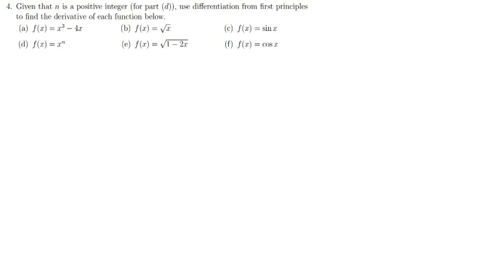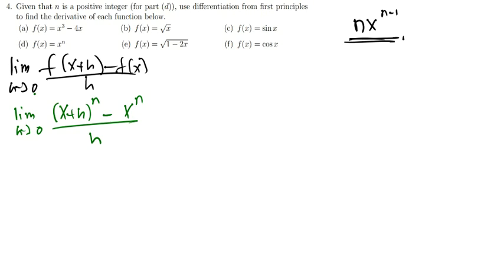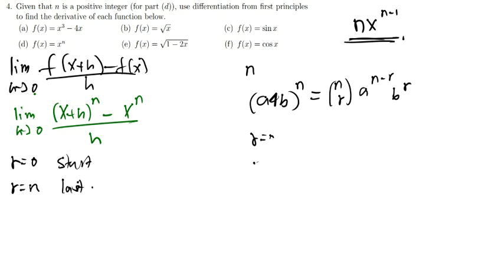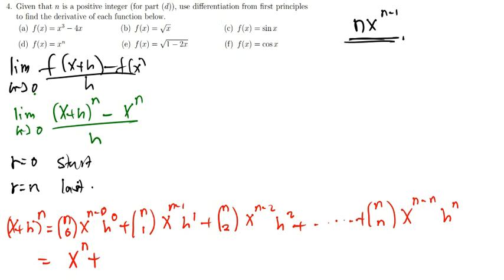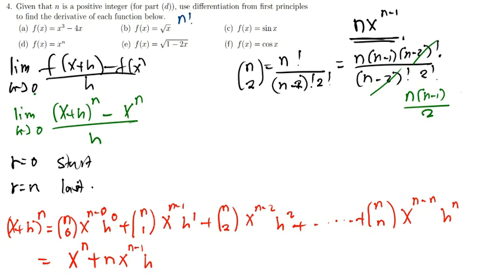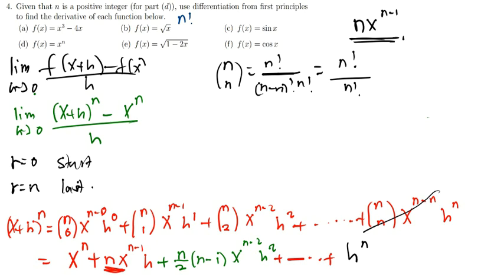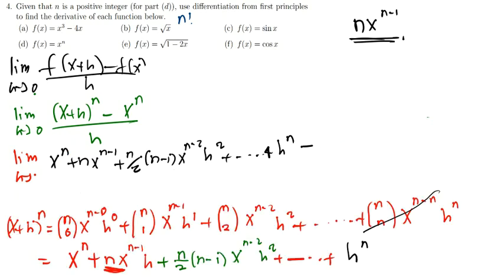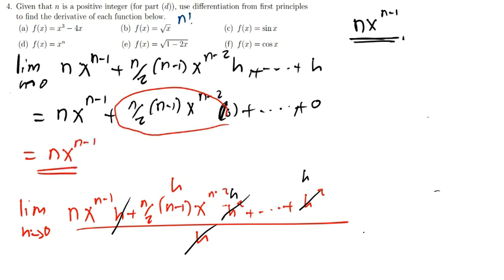Derivative of x^n using first principle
in this video we will solve this interesting question